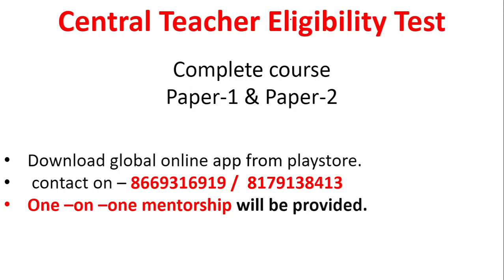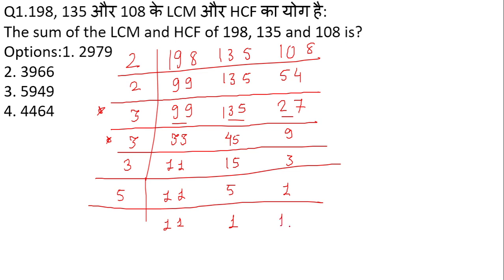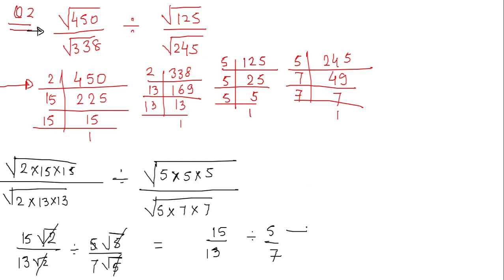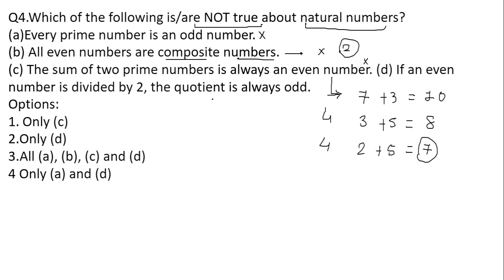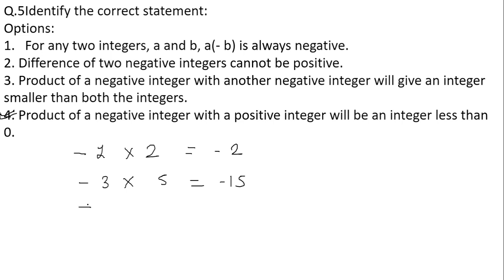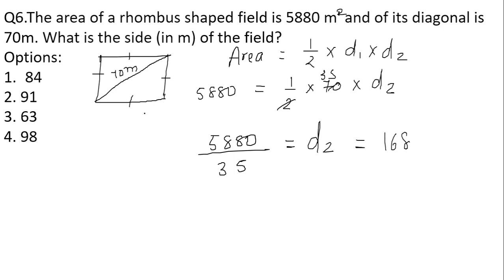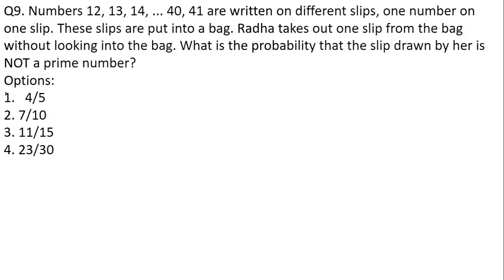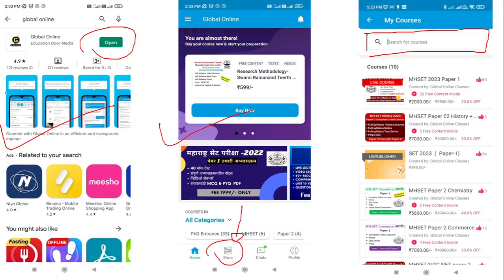1st January 2022 CTET Maths Paper 2 previous year question paper | CTET Maths preparation paper 2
hello students,
This is the video where we will be discussing the Previous year question paper  for CTET Exam 2023 .
Global online platform has come up with a complete course of ctet exam .The whole syllabus will be covered and detail  analysis for the same will be carried out. The highlighting feature of this course is that all the topics will be covered in detail way and various tips and tricks will be shared to solve the questions in limited span of time. The course is designed in such a way that, each topic will be discussed along with the foundation required for it, so that even the students who  find them too weak at mathematics and an other subject can master the topic and score maximum marks in exam.

In app go to store section and type your exam name to find the courseStay updated with our official telegram channel.

 Join OUR Telegram CHANNELS:-Online Courses available on Global Online app:

NTA UGC Paper 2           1.UGC NET ECONOMICS           2.UGC NET COMMERCE

KSET/NESET/APSET/JKSET
 MHSET Chemistry
 MHSET Economics
MHSET Commerce
 MHSET Management

Online Courses available on Global Online app:

           1.UGC NET ECONOMICS
           2.UGC NET COMMERCE
⏩ KSET/NESET/APSET/JKSET
⏩ MHSET Chemistry
⏩ MHSET Economics
⏩ MHSET Commerce
⏩ MHSET Management